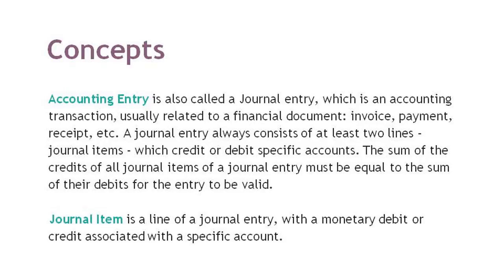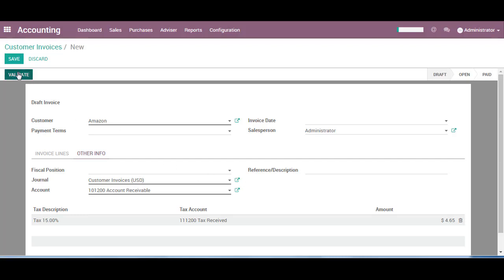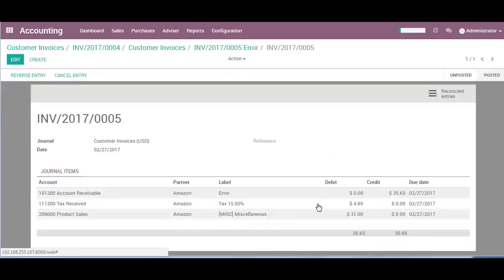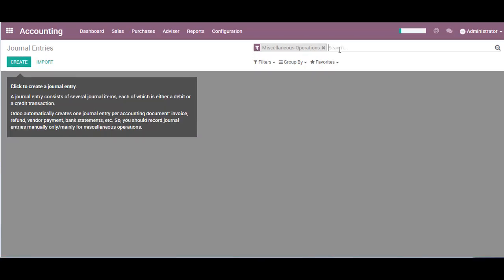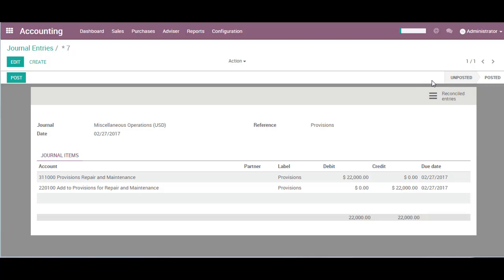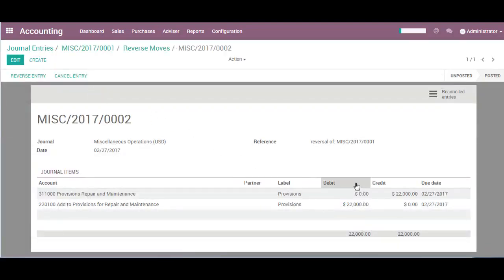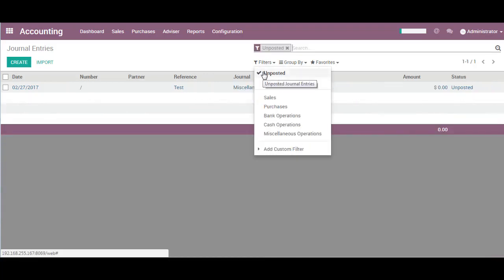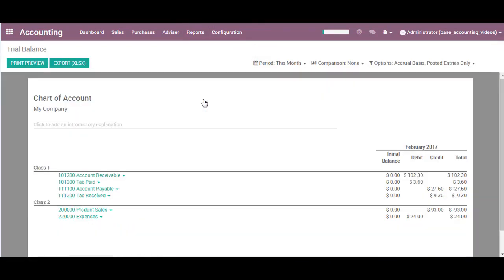Odoo Accounting Entires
Recording Debit & Credit Transactions
Journal Entires